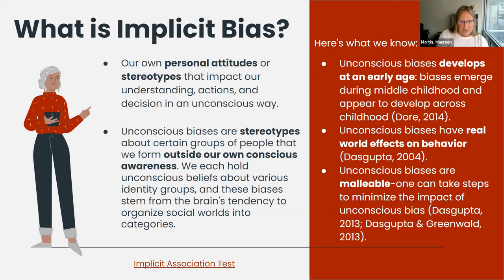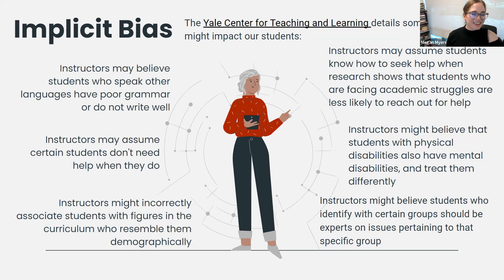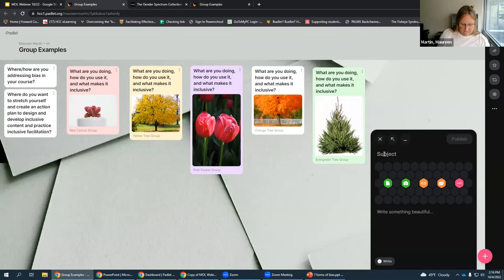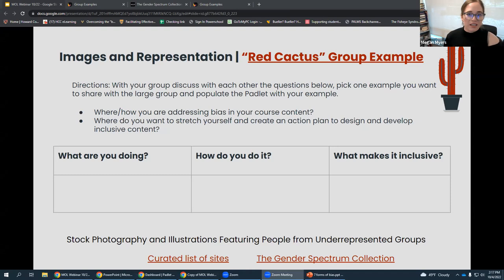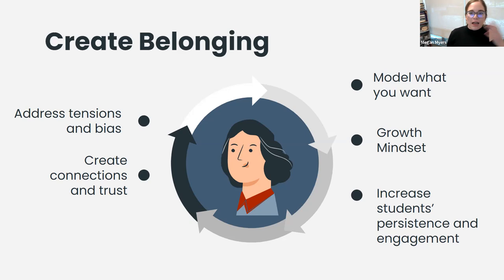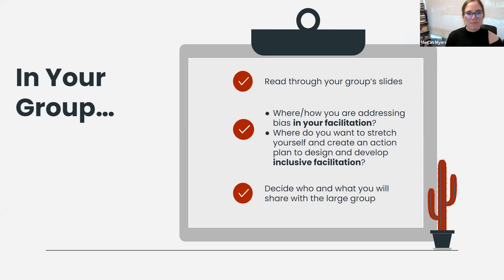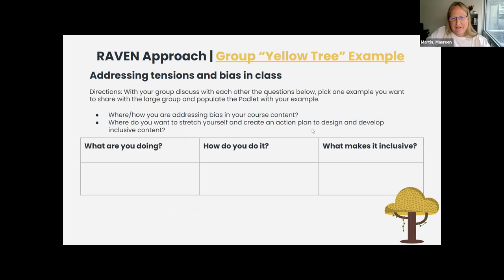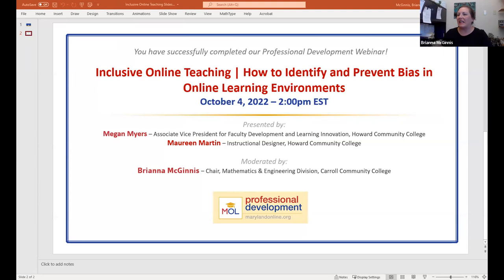DEIB: Inclusive Online Teaching | How to Identify and Prevent Bias in Online Learning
In this hands-on workshop, faculty will discover and share strategies to assure that online course content promotes an inclusive learning environment. We will identify strategies for managing bias in the online environment and discuss the way that bias can impact online students’ motivation and persistence.
Megan Myers – Associate Vice President for Faculty Development and Learning Innovation, Howard Community College
Maureen Martin – Instructional Designer, Howard Community College
Moderated by:𝗕𝗿𝗶𝗮𝗻𝗻𝗮 𝗠𝗰𝗚𝗶𝗻𝗻𝗶𝘀 – Chair, Mathematics & Engineering Division, Carroll Community College